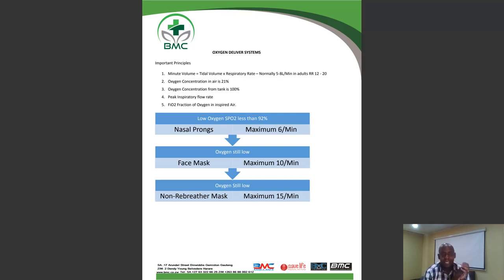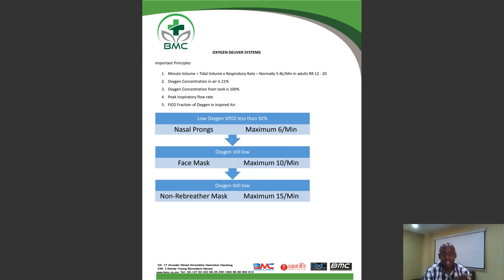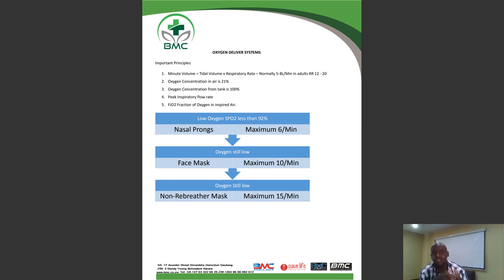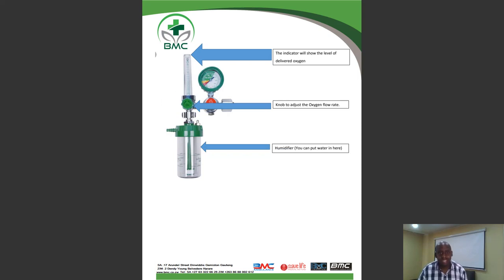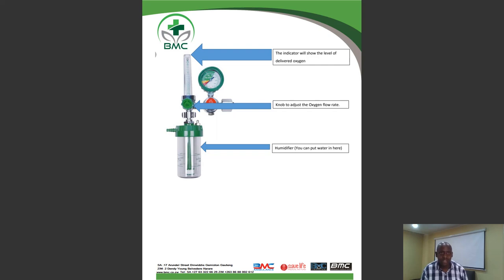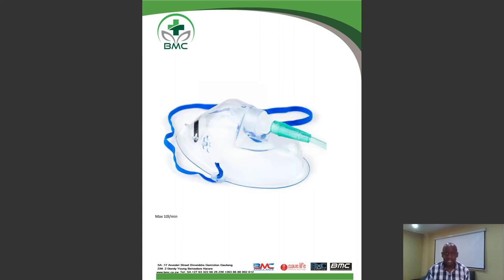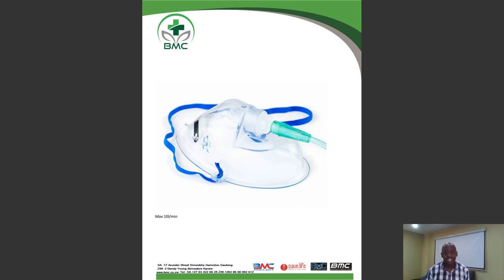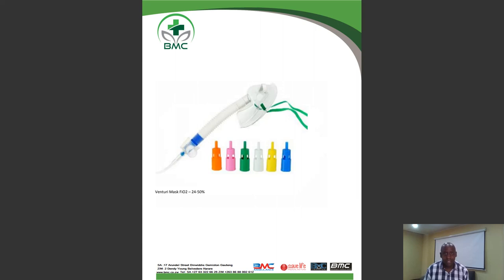Oxygen Delivery Systems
This video describes the different types of low flow Oxygen Delivery Devices and systems. It is meant to help anyone who is managing a patient on Oxygen!